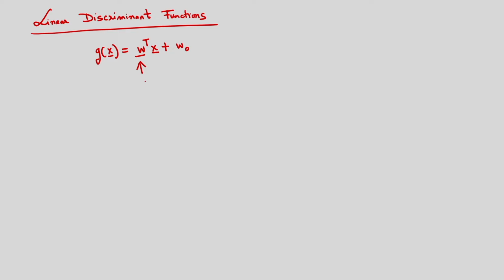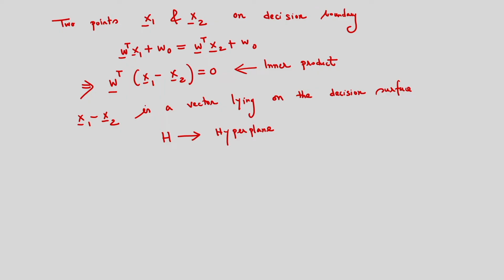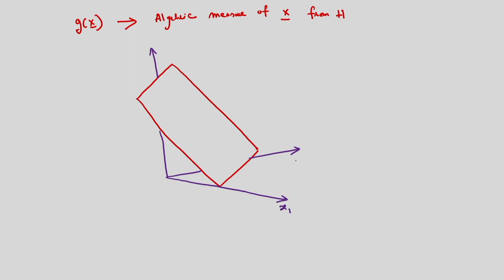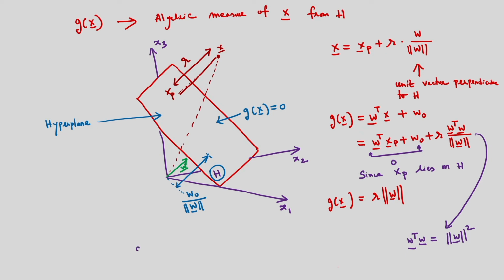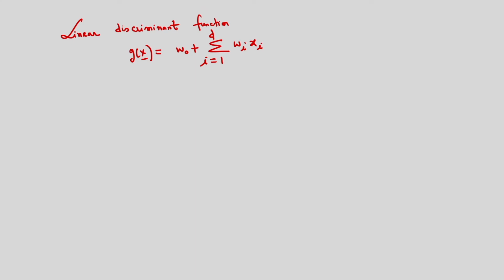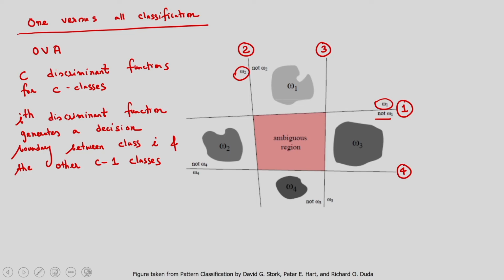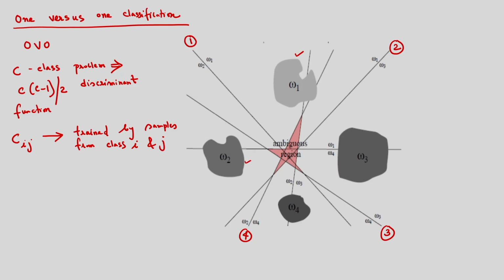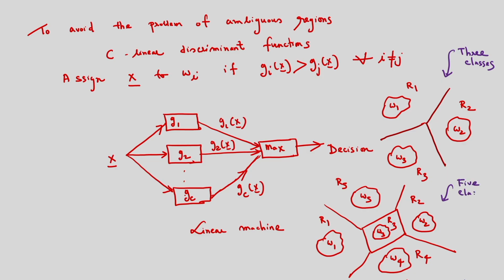Lec 16: Linear Discriminant Functions and Perceptron Criteria (Part I)